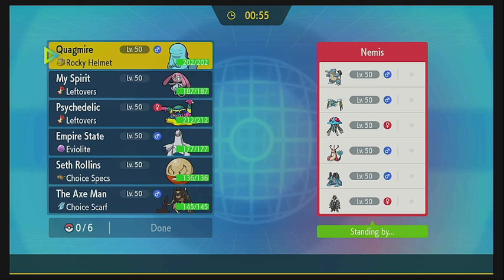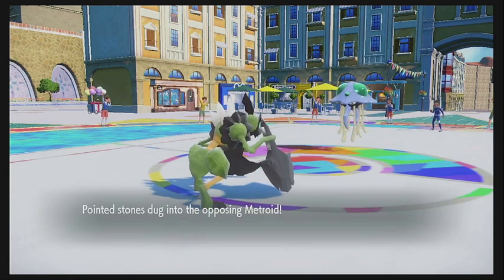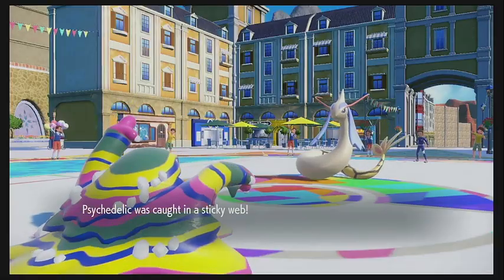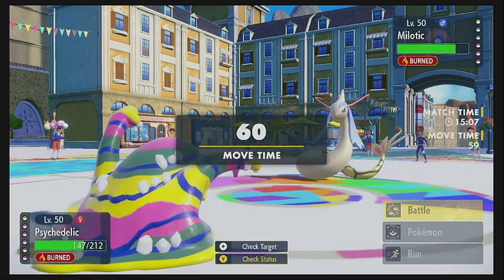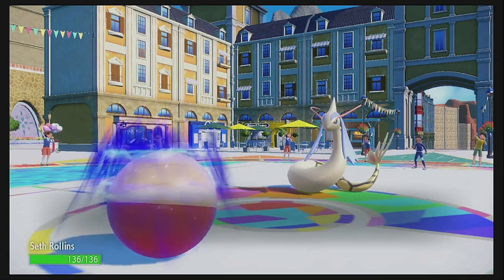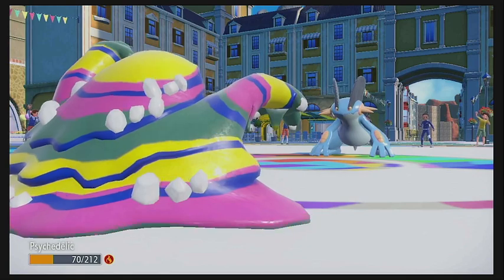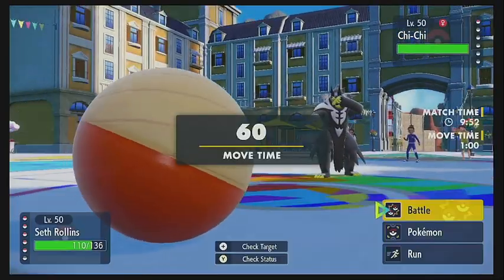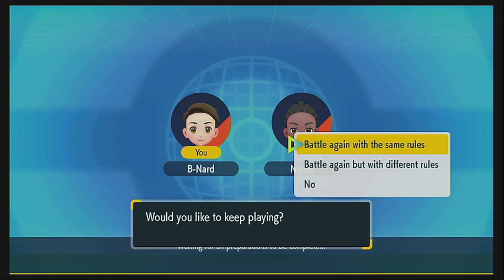Pokemon Scarlet & Violet Wifi Battle #148: B-Nard vs Nemis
My hundred and forty-eighth Pokémon Scarlet and Violet Wifi battle, versus Nemis.